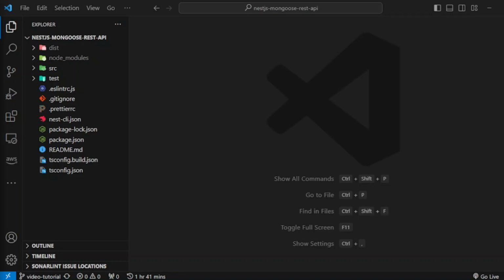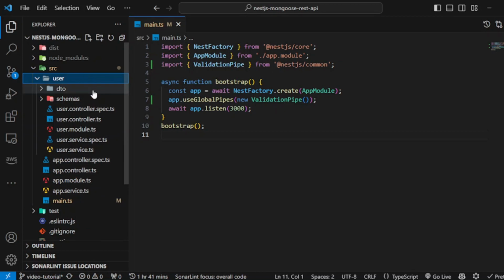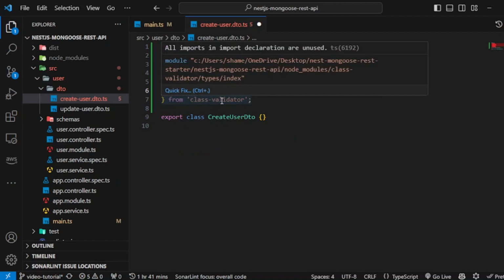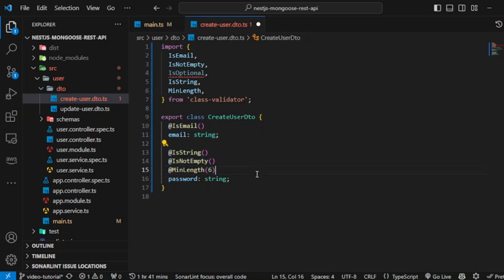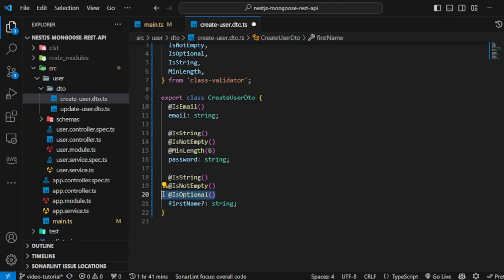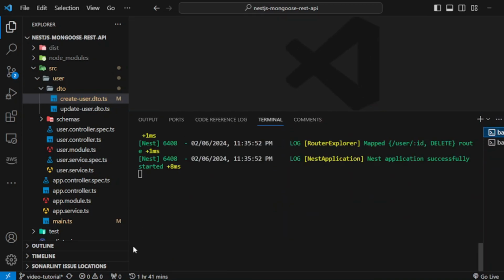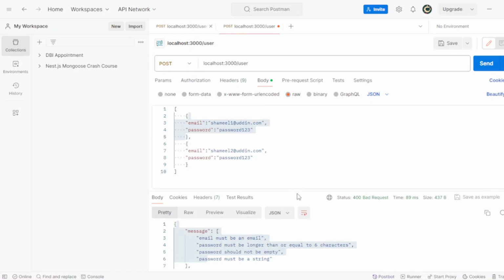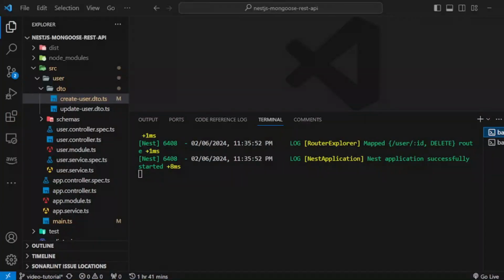Nestjs Mongoose Tutorial #7 | DTO Validation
The video explains how to implement DTO (Data Transfer Object) validation so that the error is caught at DTO level, not by Mongoose and a graceful response is returned back to the user.